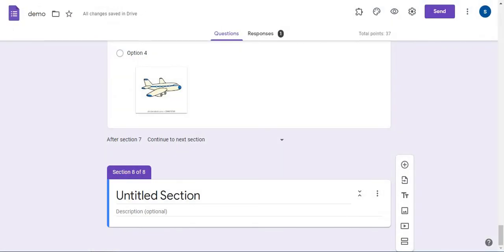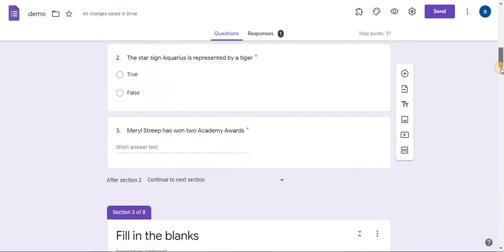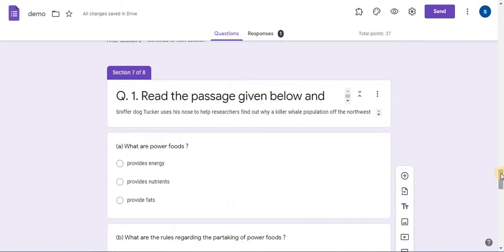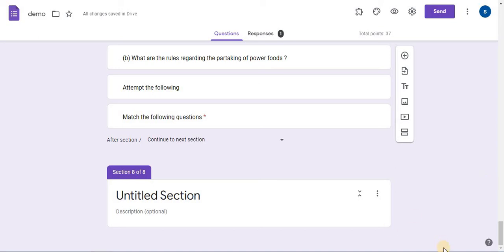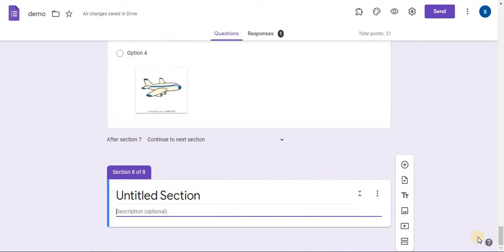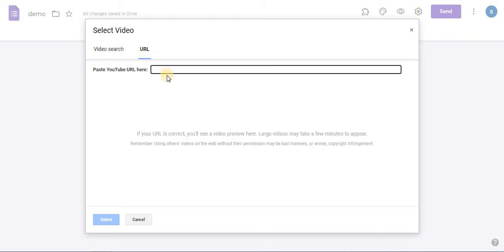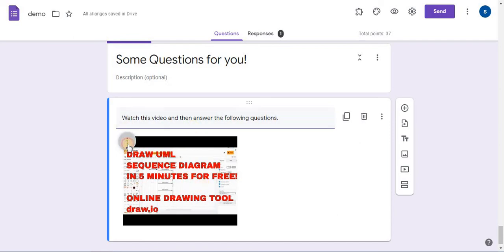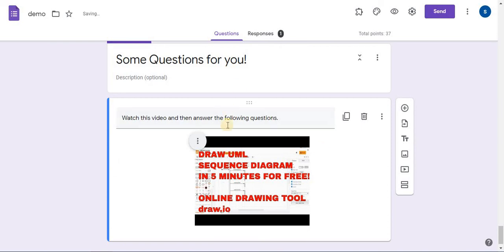How to add Youtube videos in Google Forms